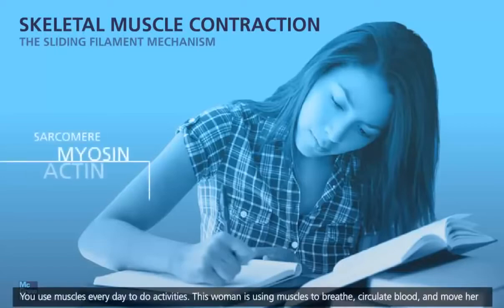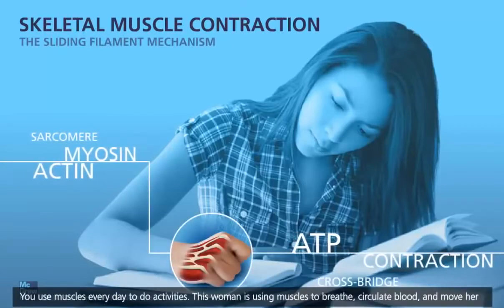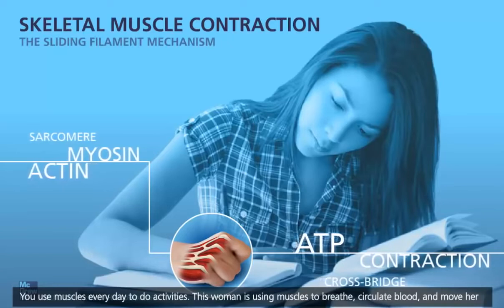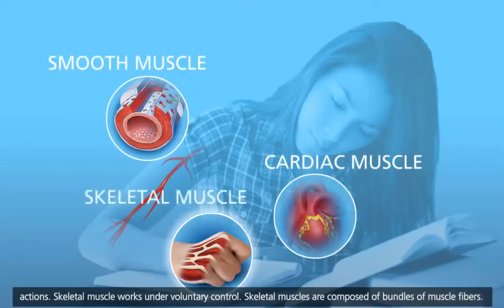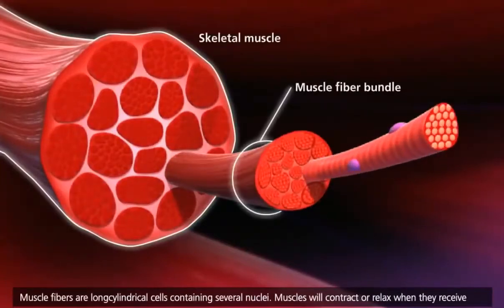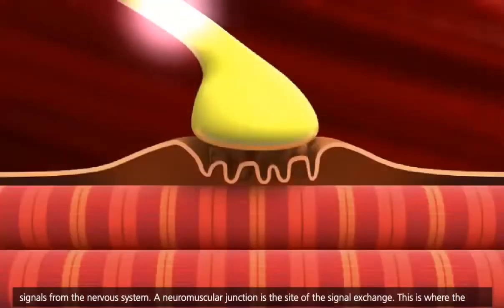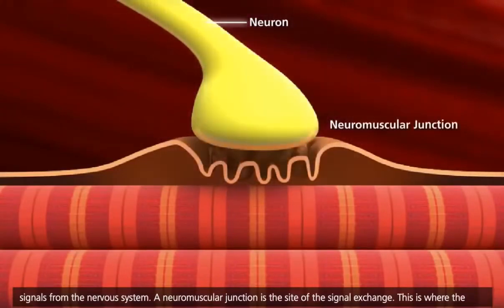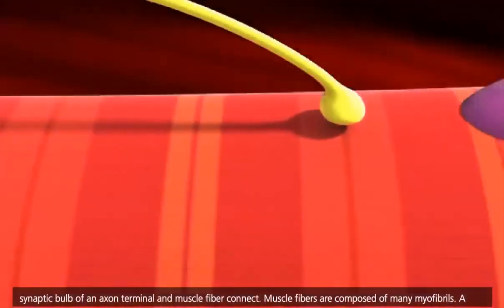August 6, 2025